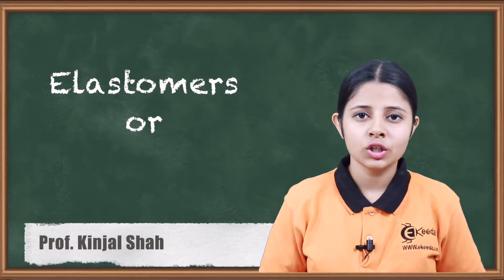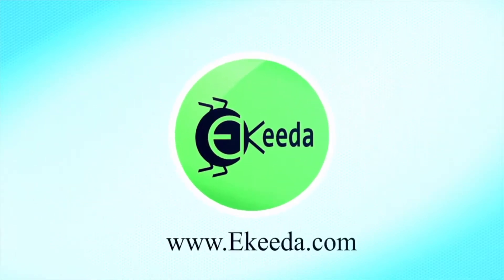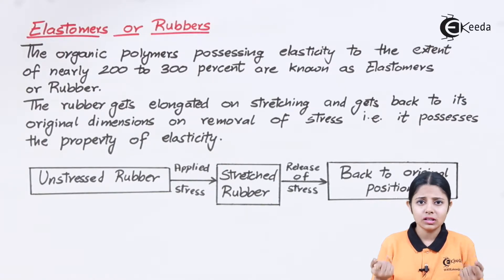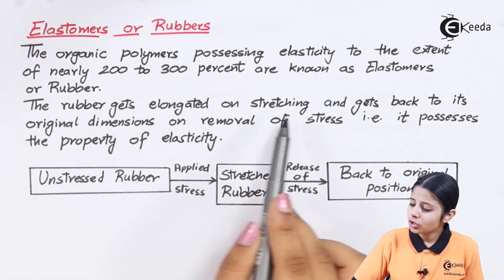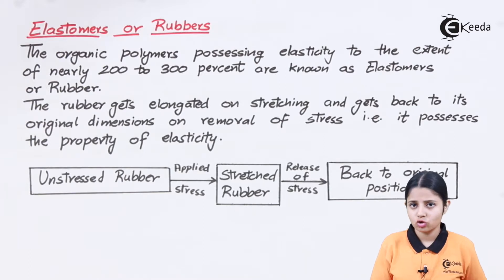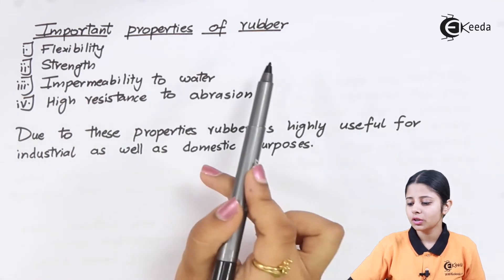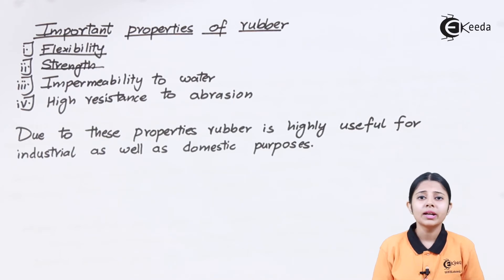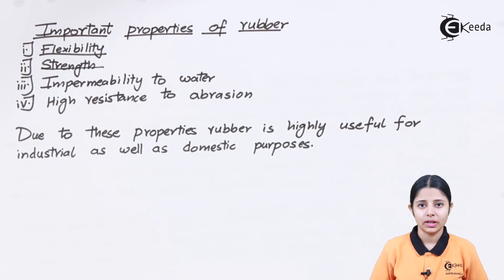Elastomers or Rubbers